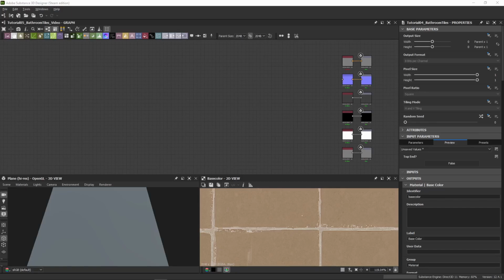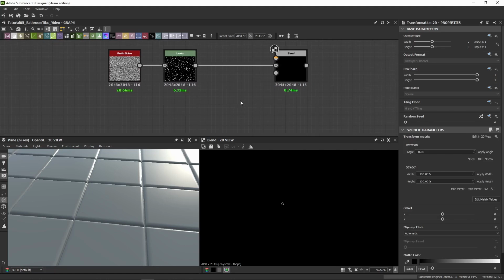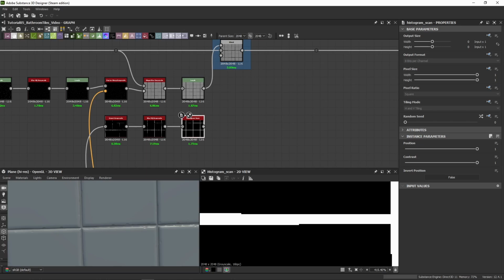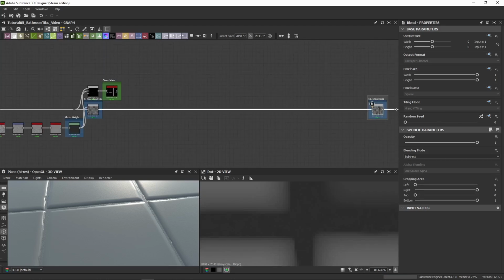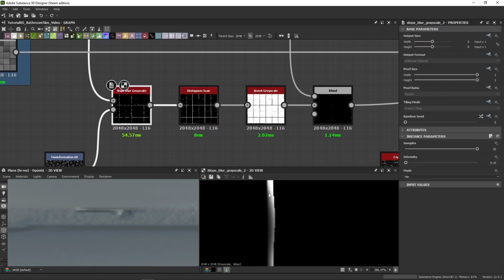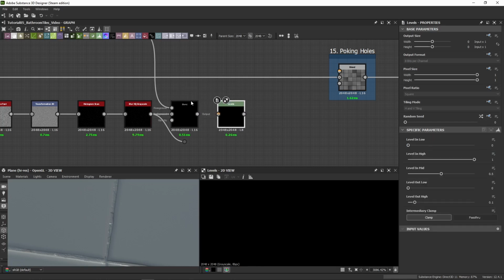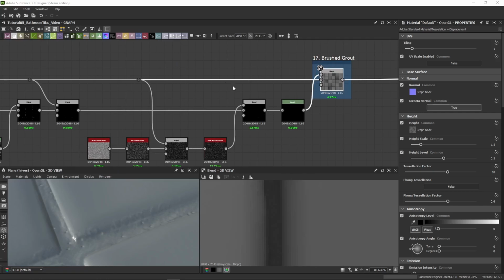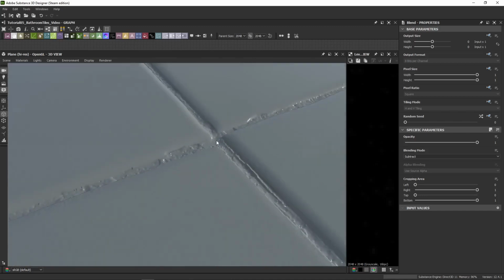Substance Designer | Tutorial 05 - Bathroom Tiles | Part 1 - Height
Hello everyone in this new tutorial we will go over some new techniques when dealing with grout found in tiles, especially bathroom tiles.